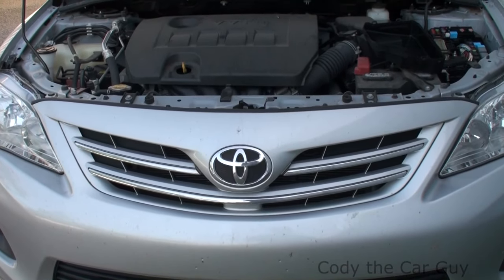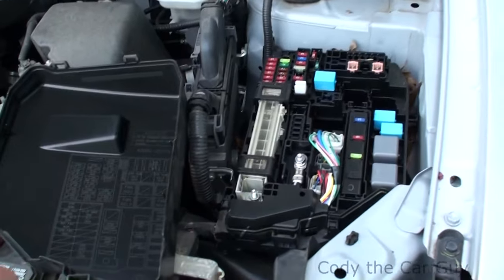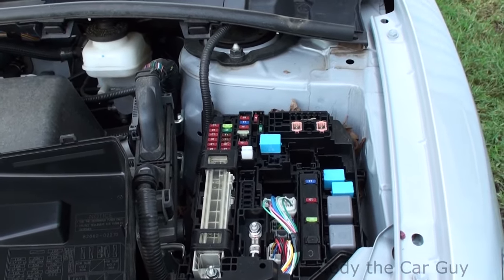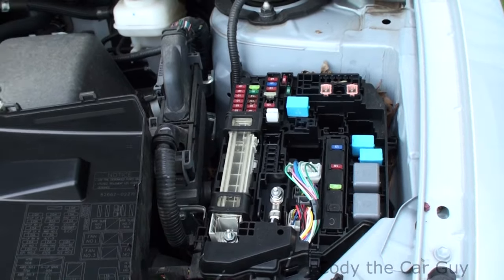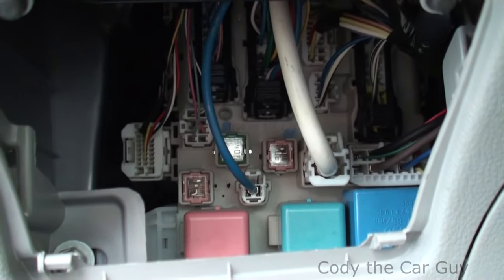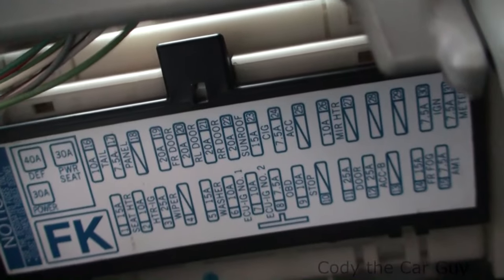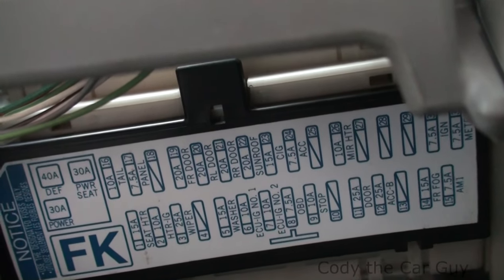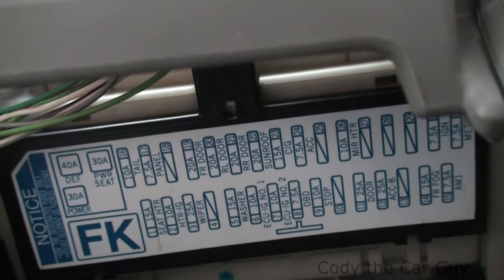2013 Toyota Corolla fuse locations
Fuse locations for your 2013 toyota corolla